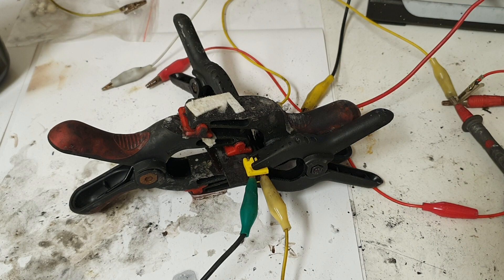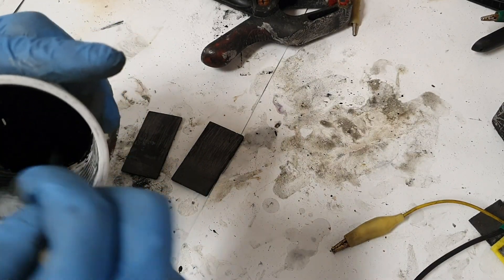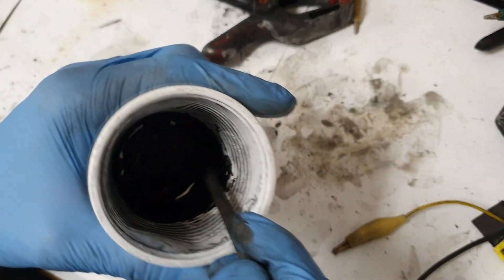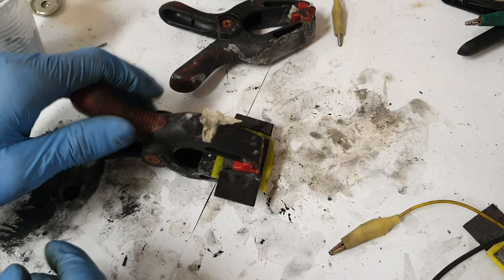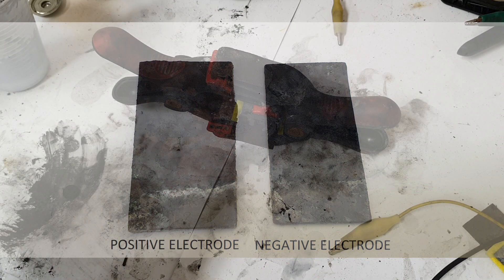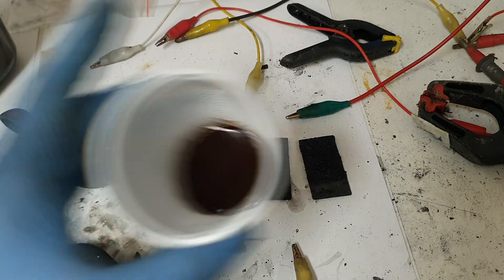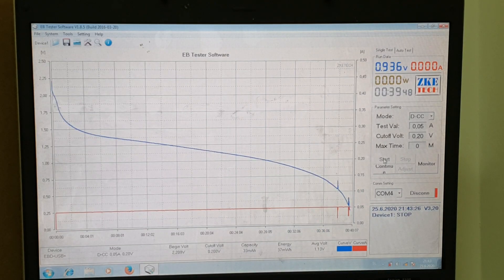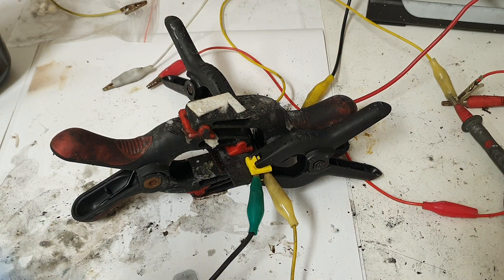Make a Supercapacitor which works like Battery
In this video I show you some of my old project, which is a interesting supercapacitor or better to say a hybrid supercapacitor. In the end I also show you how to upgrade this device.

or